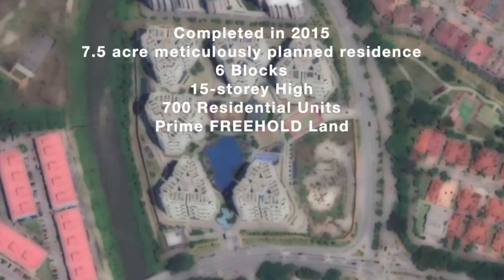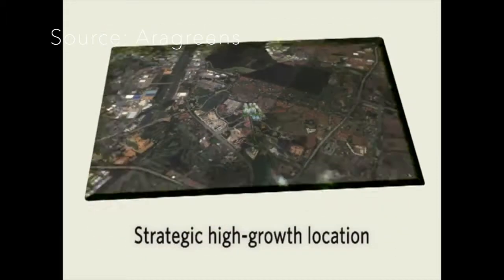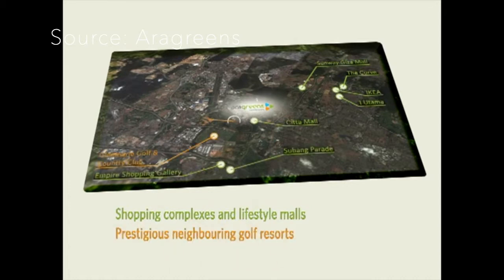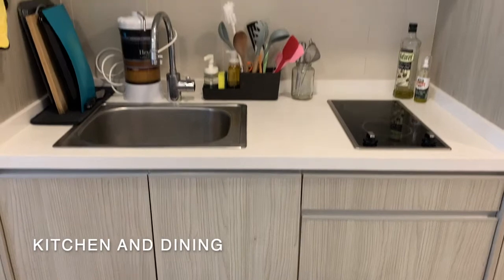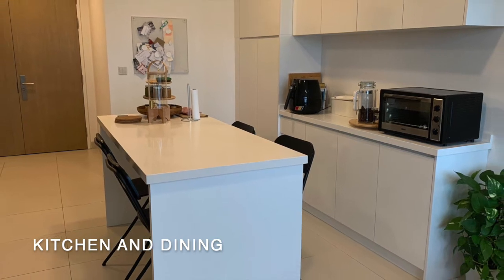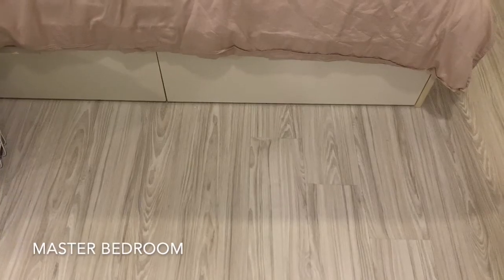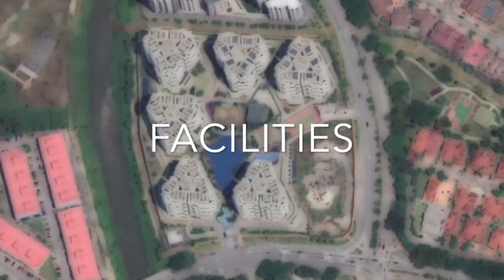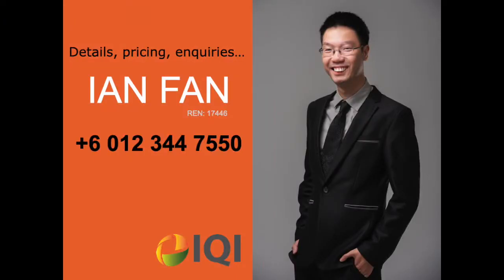AraGreens Residences : Freehold 2-Room Condo in Ara Damansara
AraGreens Residences, Ara Damansara Condo

Jalan PJU 1a/3, Ara Damansara, 47301 Petaling Jaya

Highlights:
* Block A
* Facing Direction : South East
* Tenure : Freehold
* Built-Up : 717sqft
* Furnishing: Fully Furnished
* 2 Bedrooms, 1 Bathroom
* 1 Car Park

Facilities:
Green Landscape, Main Swimming Pool, Children Swimming Pool, Quiet Pool, Children Playground, Basketball half court, Tennis court, Futsal Court
Rock climbing wall, Jogging track (1.4km), BBQ area, Exercise zone, Gym, Indoor badminton court, Squash court, Sauna, Karaoke room, Game room with pool

Nearby:
* Shopping : Paradigm Mall, The Curve, Ikea, Tesco, IPC, Sunway Giza, Cineleisure, Citta Mall
* Education: APIIT Smartschool, SRK Lembah Subang, SMK Lembah Subang, Kolej Penerbangan Awam, First City University, KDU College, Segi College, Sri KDU
* Accessibility : Baru Lembah Klang highway, Sprint highway, LDP, Gunthrie Corridor highway, NKVE
* Transportation : Kelana Jaya LRT, Lembah Subang LRT, Ara Damansara LRT Stations